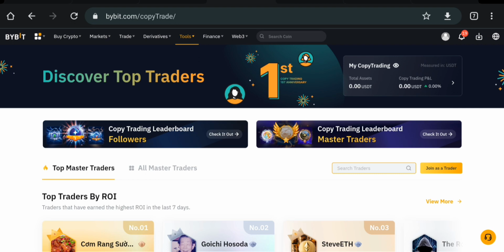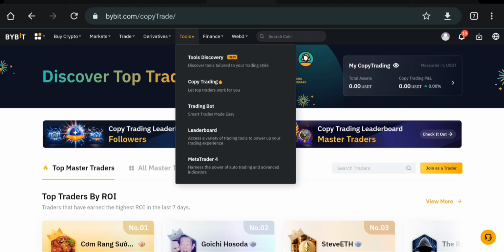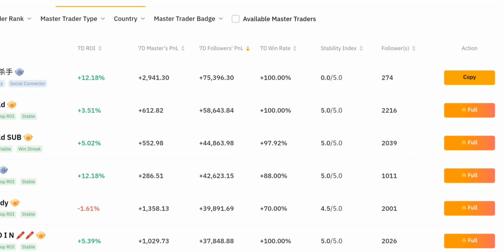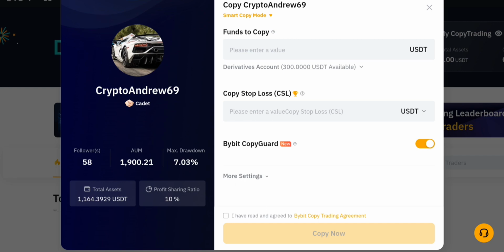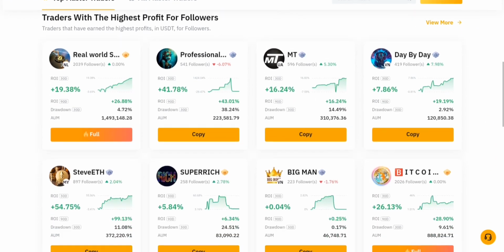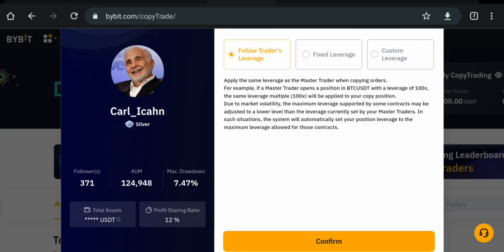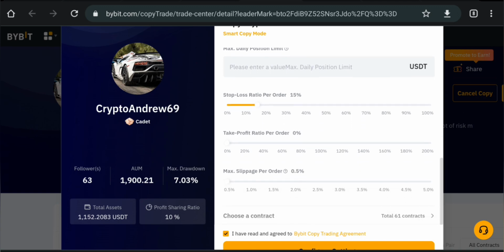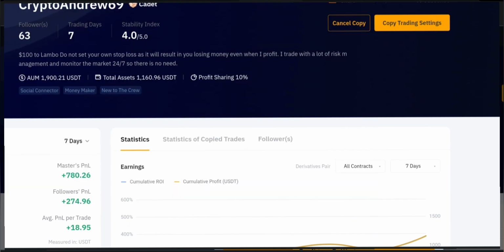How to make Daily Profits with ByBit Copy Trading - Copy Trading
Copy Trading is one of the easiest ways to make consistent Profits from Crypto trading is copy trading.

This is absolutely easy as I have broken down all the various steps on how to kick start.
The first step is to Sign up with the link below to open an account.

Step 1.

Step 2.

Choose a profitable trader and follow the exact same thing that I did in the video.